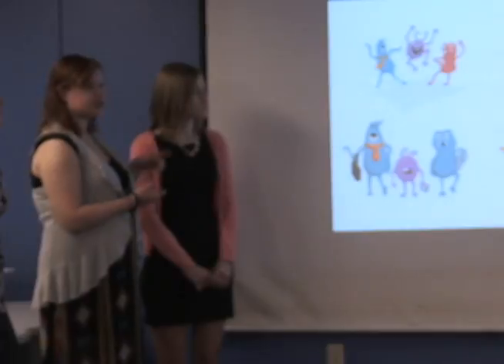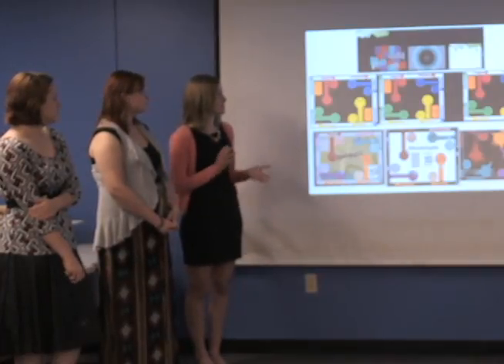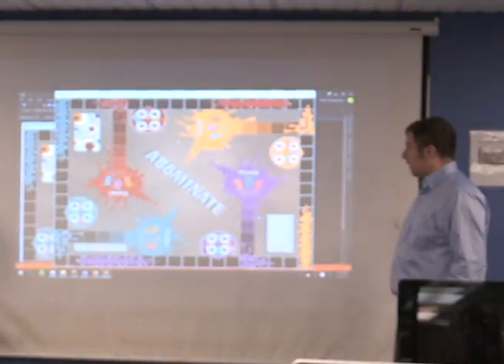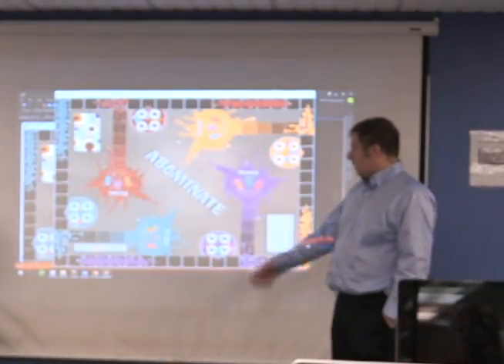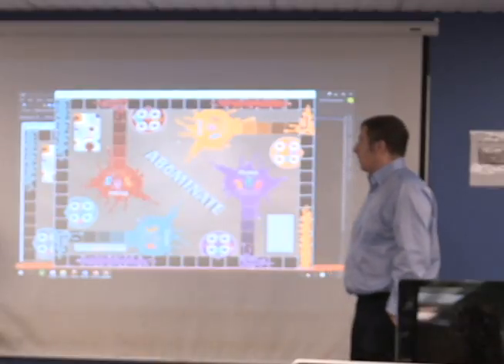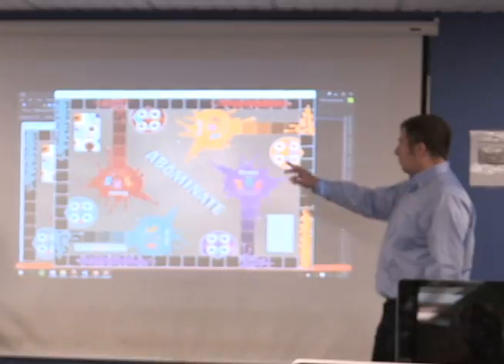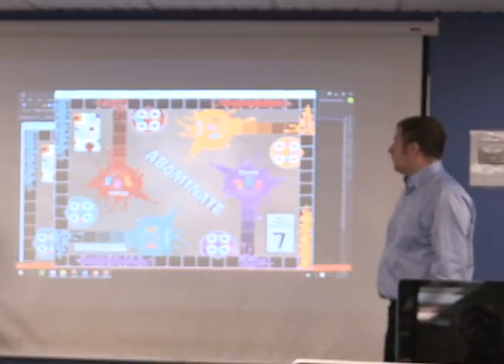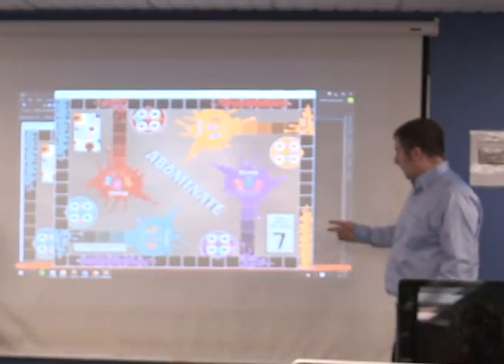ARTandCISteam2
Team two of ART 360 and CIS 212 present their work in spring 2016 for "Abominate" electronic game.